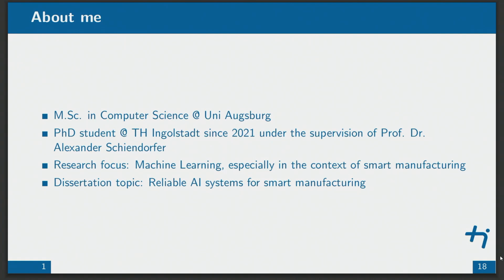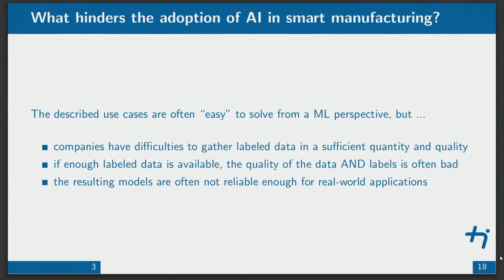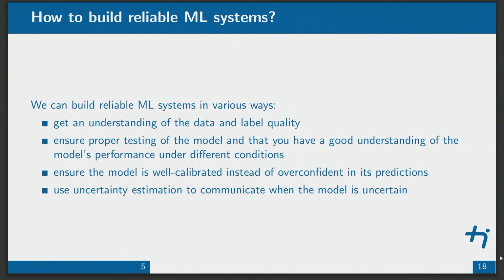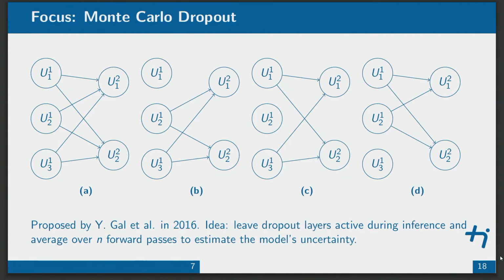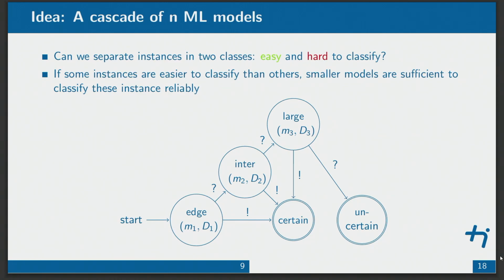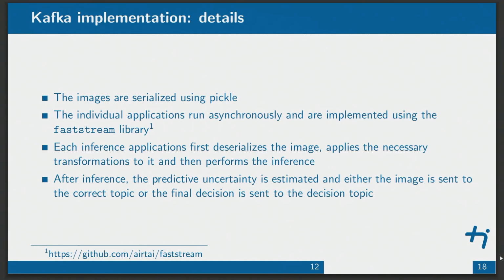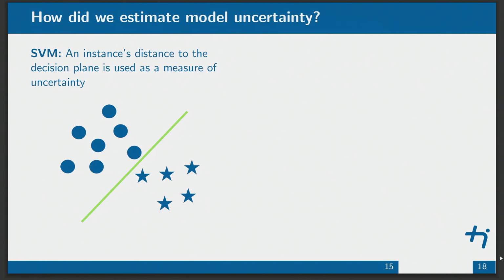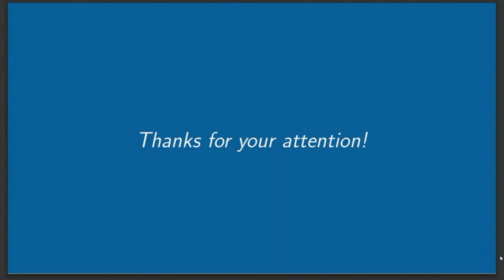Using uncertainty estimation to build reliable ML systems for smart manufacturing by Lukas Lodes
Modern production lines generate large amounts of data that can be used to increase the efficiency of both equipment and materials. This includes, of course, predictive maintenance of machines based on recorded data, but also, more recently, predicting product quality as early as possible in the manufacturing process. However, a major concern - especially in SMEs - is the reliability of the underlying ML systems. This talk will first explore the terms of "trustworthy" and "reliable" AI, and then focus on the realization of reliable AI using uncertainty estimation. The talk concludes with an example of how uncertainty estimation techniques in ML and DL can be used to build a cascade of classifiers that delegates predictions to models of different sizes and required compute resources according to how hard instances are to predict.

Lukas Lodes studied computer science at the University of Augsburg and is currently a Ph.D. student at the Technical University of Ingolstadt. His research interests are in the area of Industry 4.0 and Smart Production, with a focus on achieving reliable ML systems through uncertainty estimation.

Topic was presented at Munich Datageeks - March Edition 2025